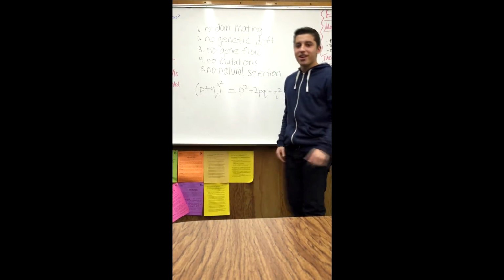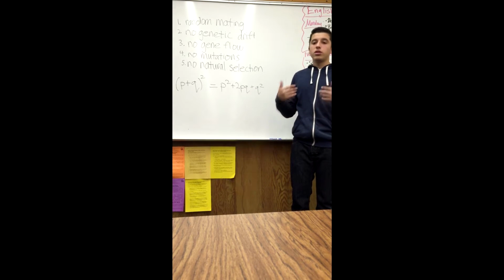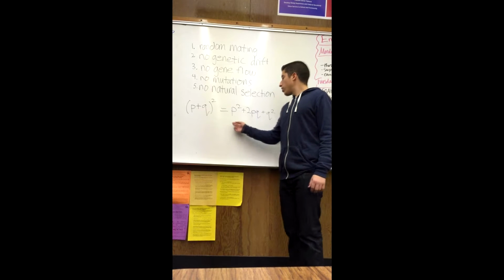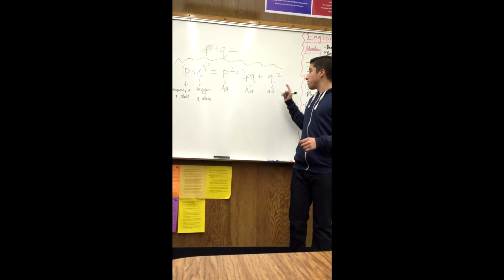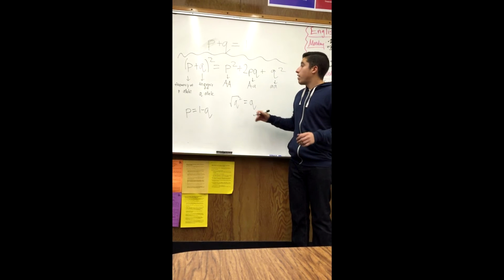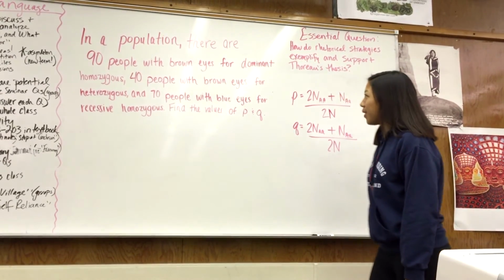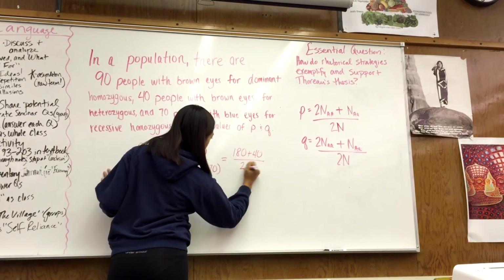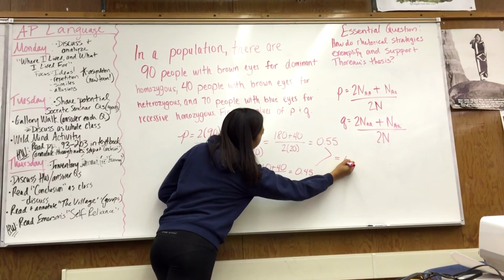AP Bio Hardy-Weinberg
AP Biology video helping students better understand Hardy-Weinberg by Jessica Chang, Hector Gutierrez, Eric Liu, and Maya Picado